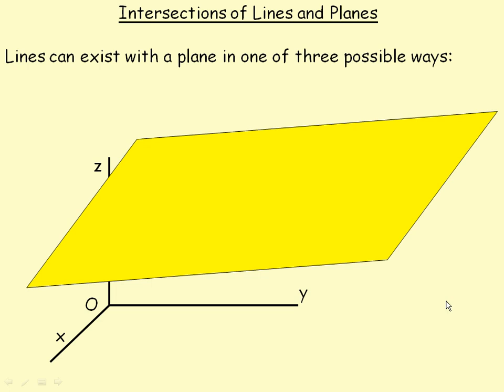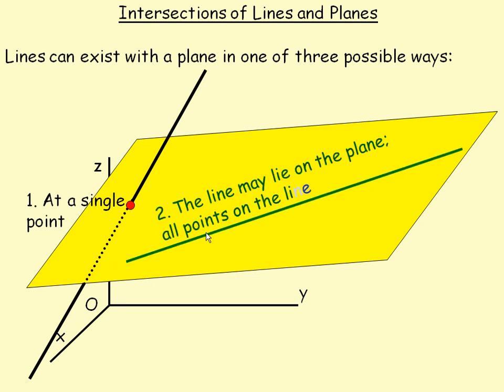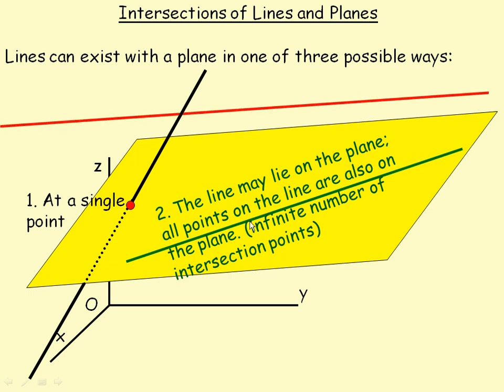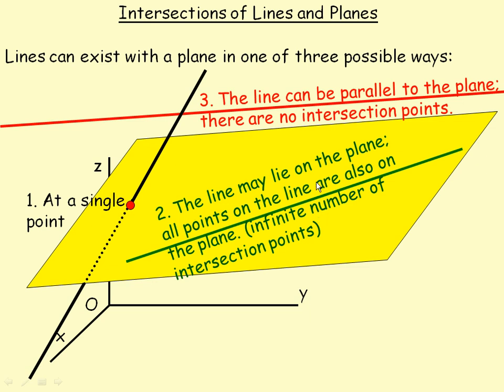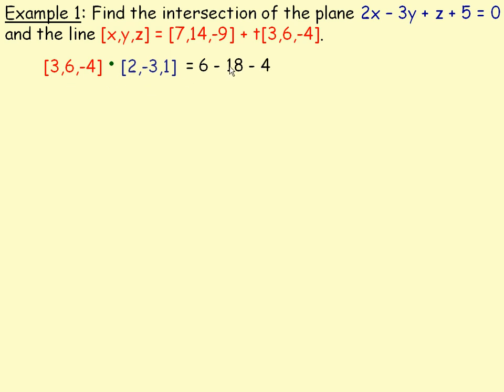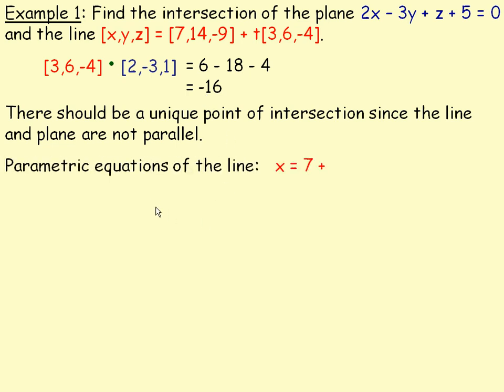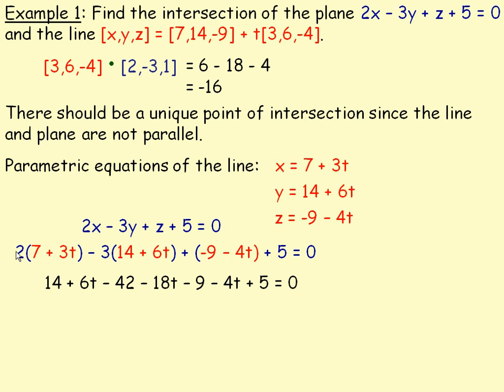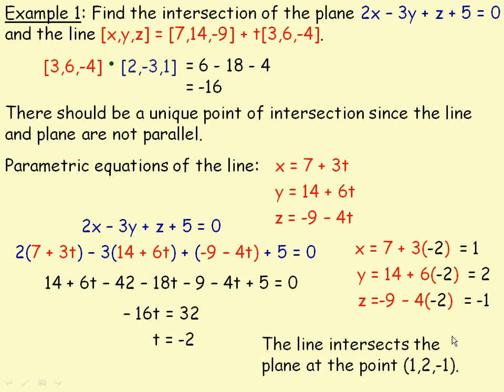Intersections of Line and Planes Part 1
This lesson shows how to find intersections of lines and planes in Three-Space. This is the first part of a two part lesson. This lesson was created for the Calculus and Vectors (MCV4U) course in the province of Ontario, Canada.